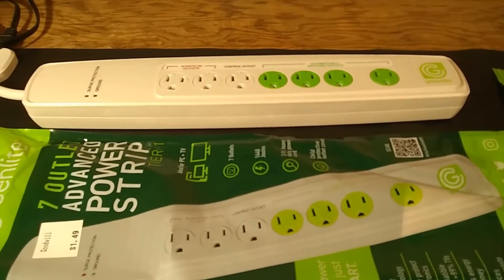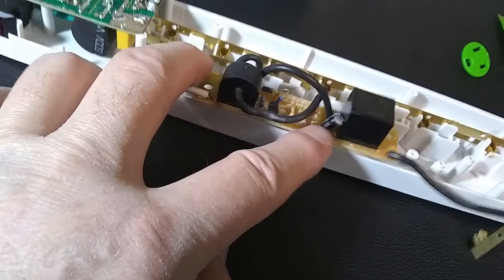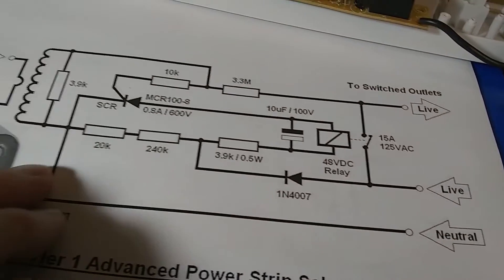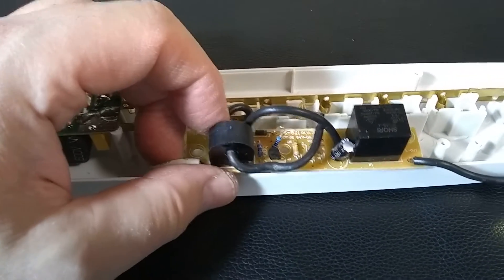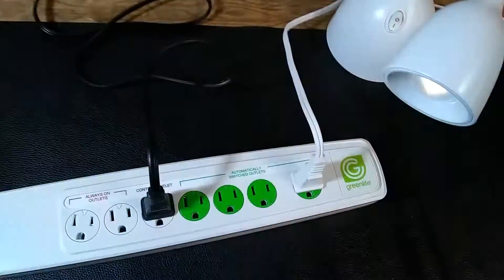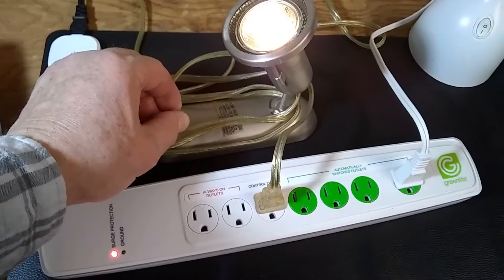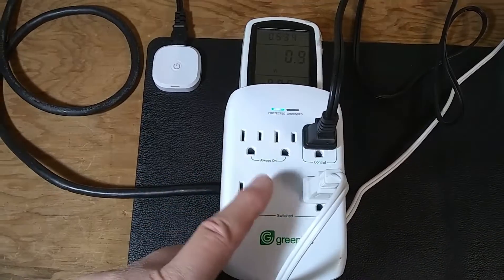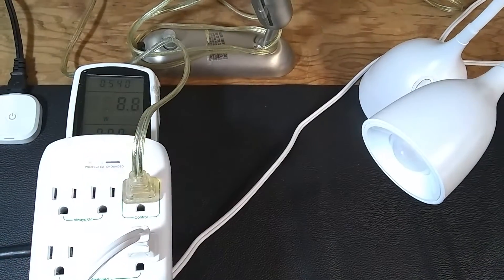Greenlite 7 Outlet Advanced Power Strip. Simple Mains Power Sensing Switch. Teardown & Schematic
Power delivered from one "Control" outlet turns ON and OFF power in four "Switched" outlets. Similar automatic power strip with 5 outlets but better and more advanced power sensing circuit is reviewed